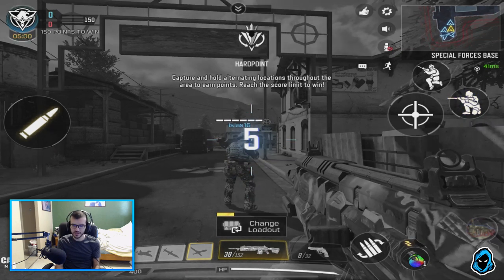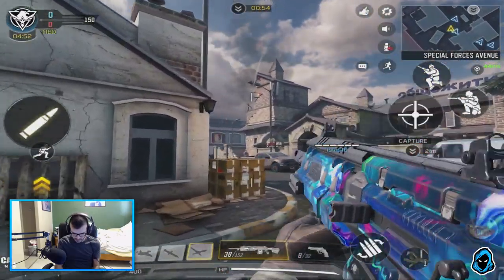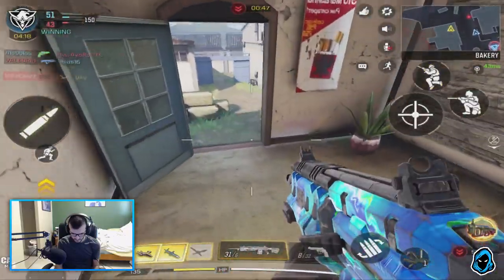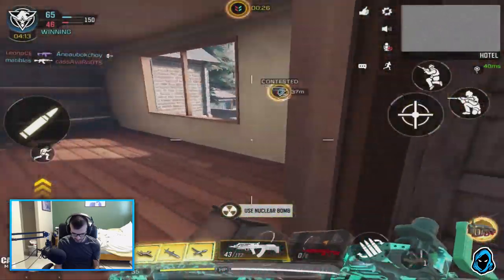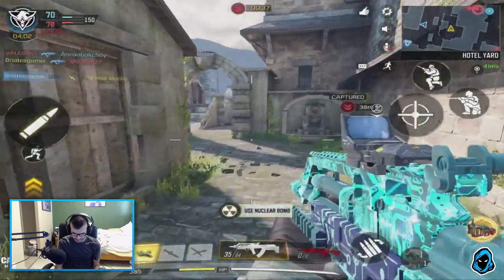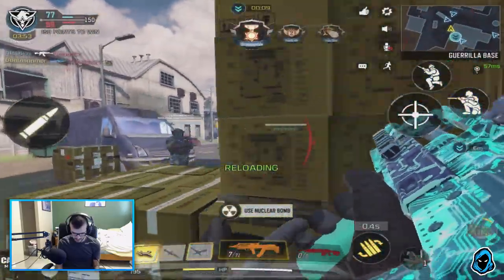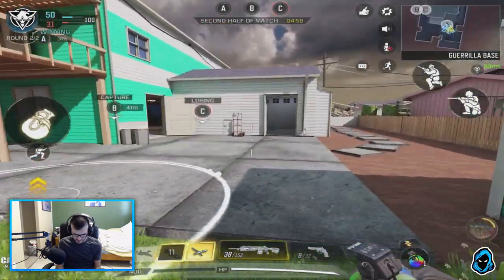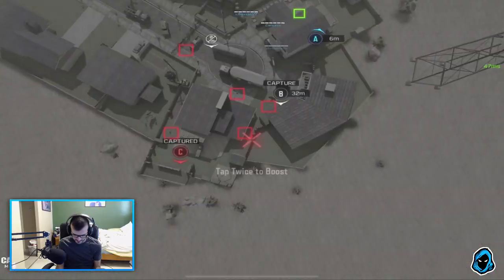"MAN O WAR BUFF?!" - MAN O WAR NUKE GAMEPLAY! | Call of Duty Mobile